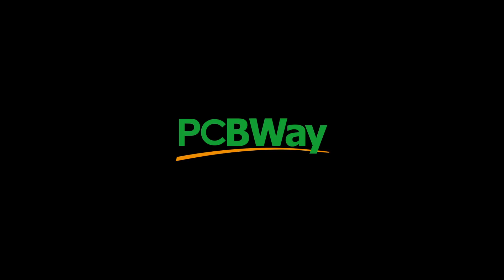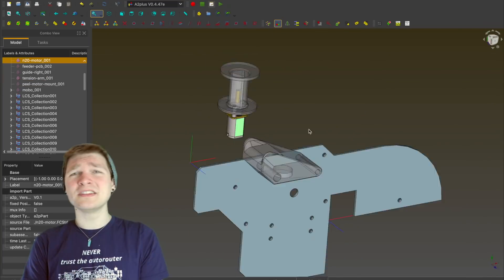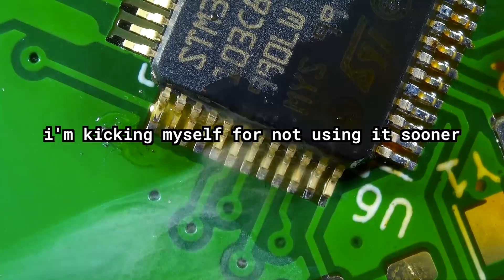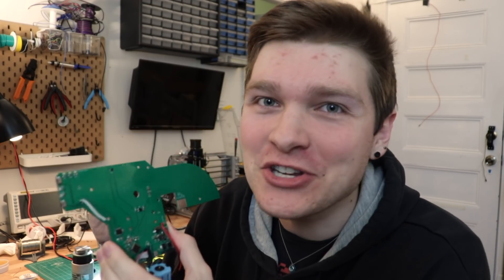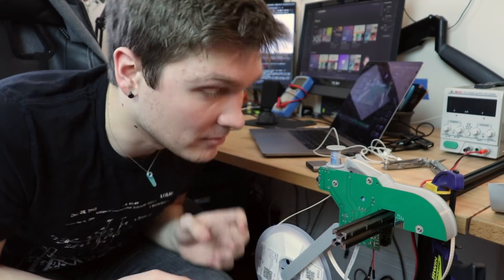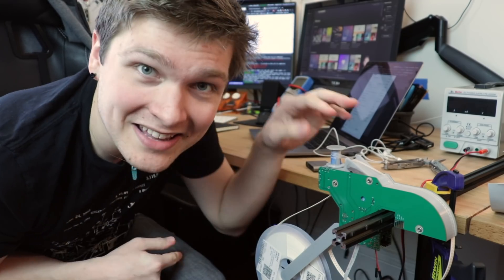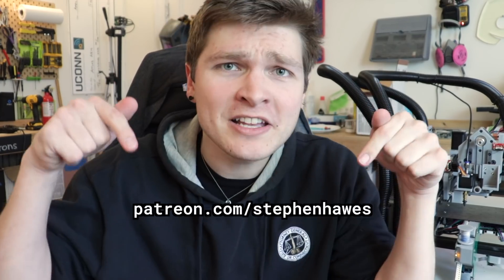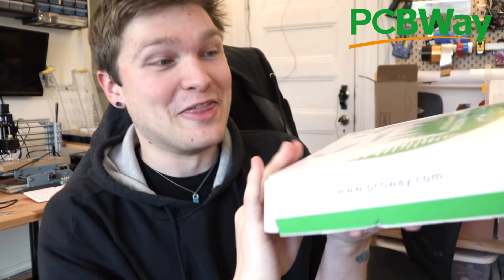PnP Feeder Addressing: 1-Wire to the Rescue!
We've finally settled on a method of addressing the feeders: an EEPROM! The DS2431 1-Wire EEPROM lets us store a feeder floor address super easily, plus we can even program it using the feeder itself!

-- GEAR --